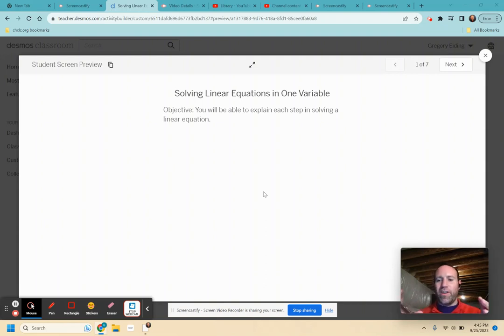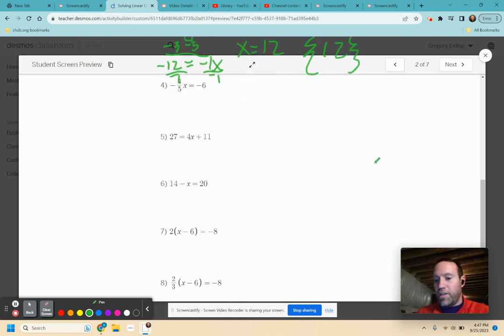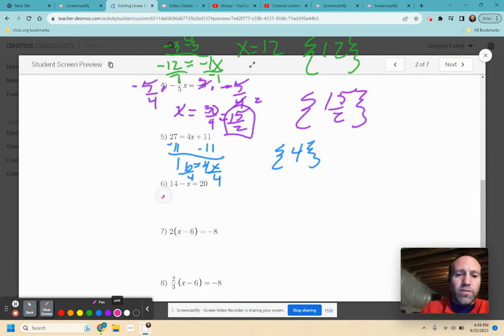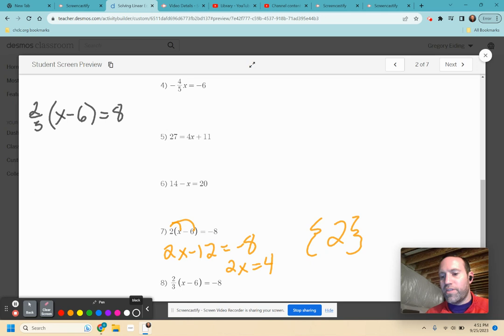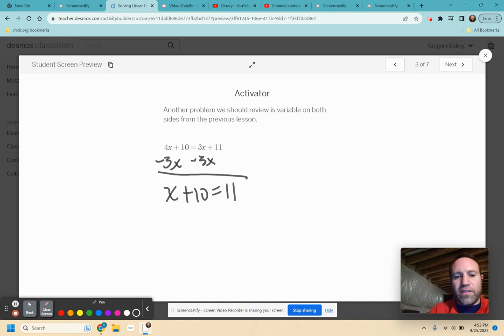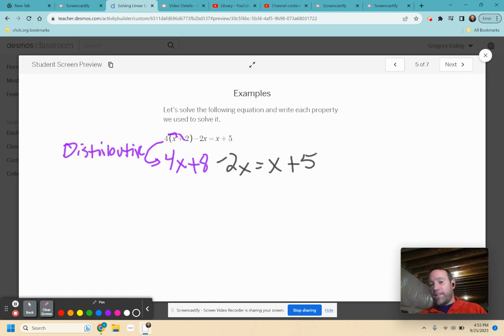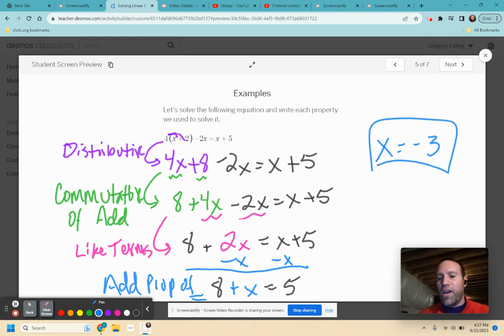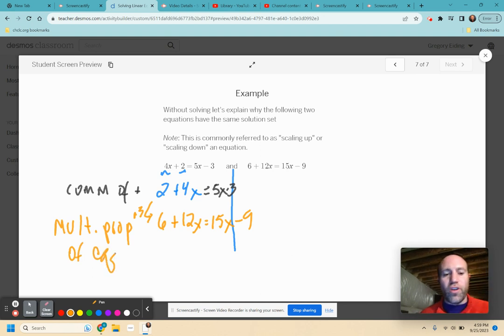Solving Linear Equations in One Variable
Module 1, Topic B, Lesson 9 (Algebra)